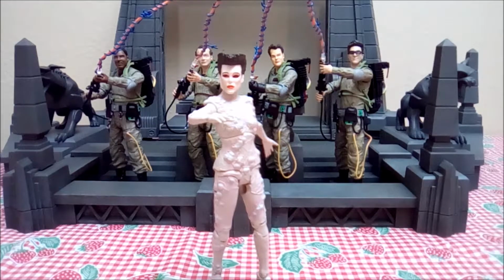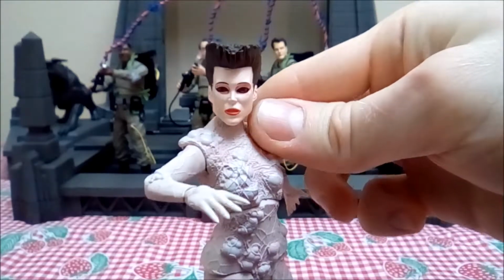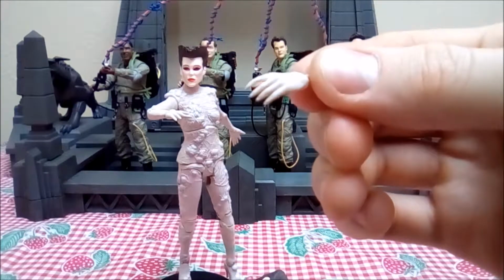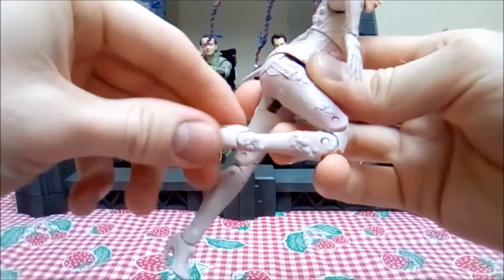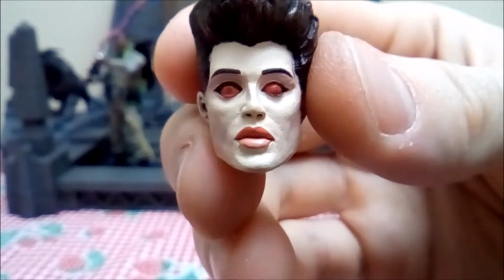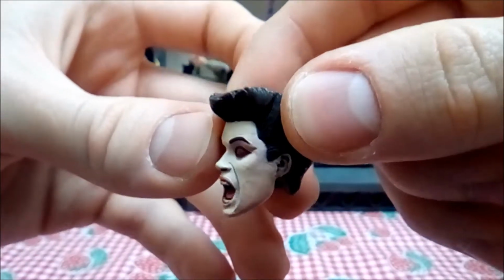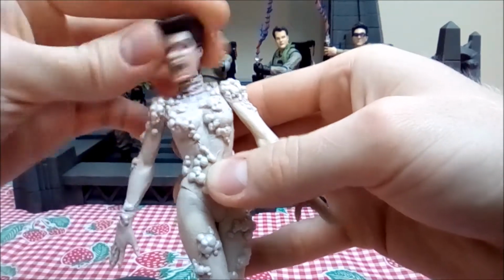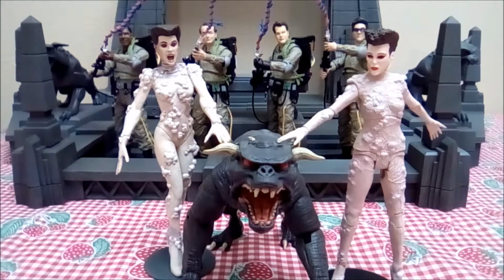Ghostbusters Neca Gozer vs Diamond Select Gozer Figure Review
A look at both the Neca release of Gozer and the Diamond select version